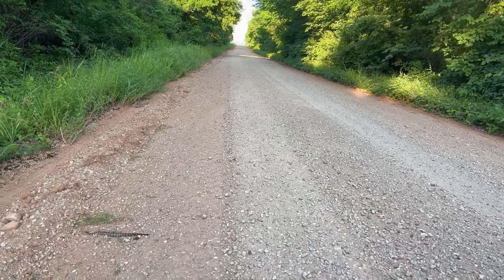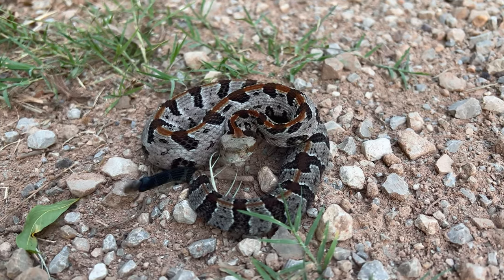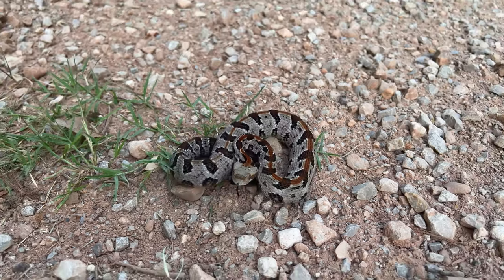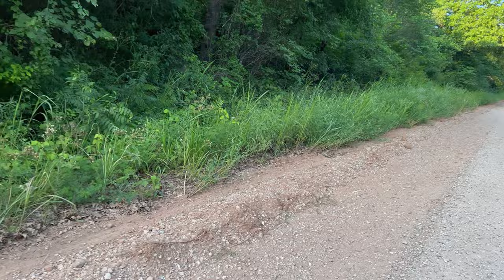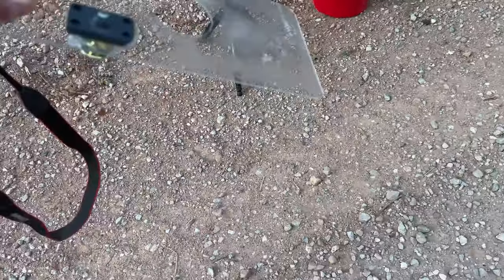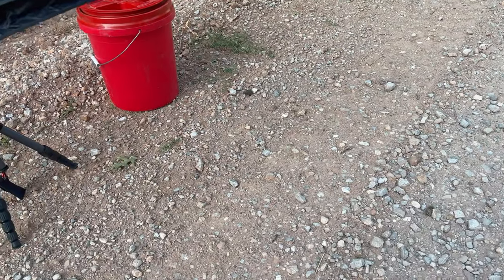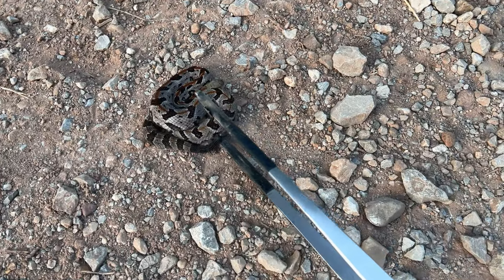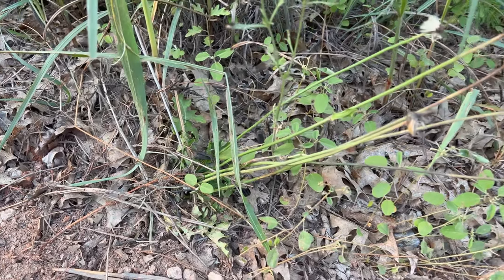Taking Photos of a TIMBER RATTLESNAKE! 😲🐍📸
I'm often asked how I manage to photography venomous snakes in the wild. So today, I will give a short rundown of how I do it!

Don't forget to check out the pictures on my other social media platforms below!